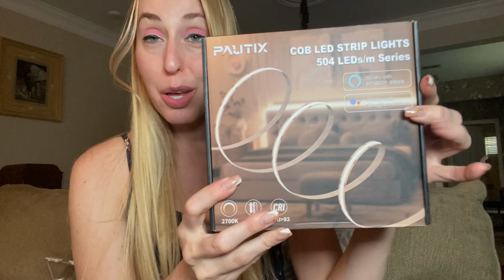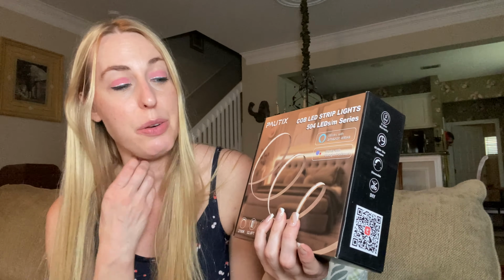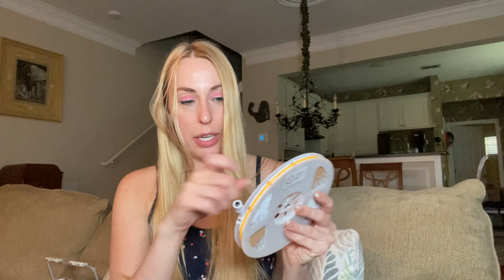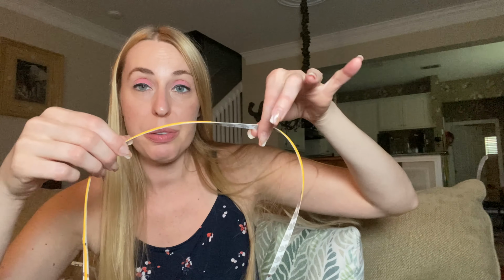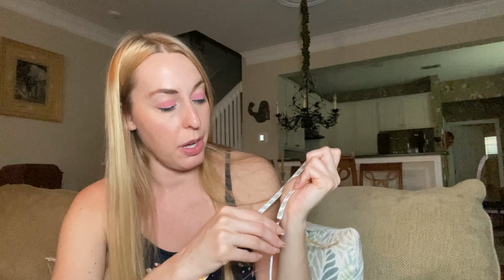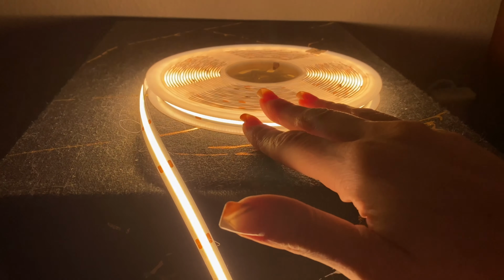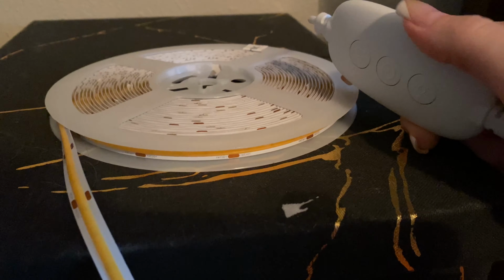Lights to decorate the house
I love these light strips, they make the mood lighting amazing for house parties and holidays.

ad if you click on any of these links in the description of my videos, realize that I am an associate and I earn from qualifying purchases at no cost to you